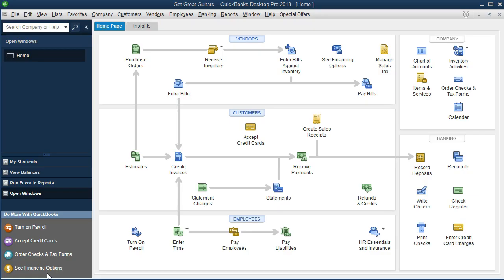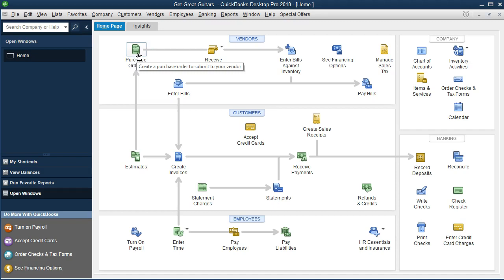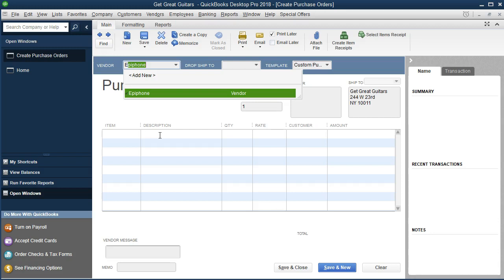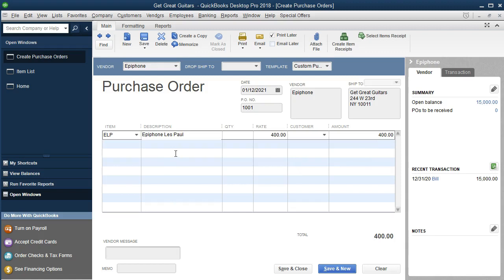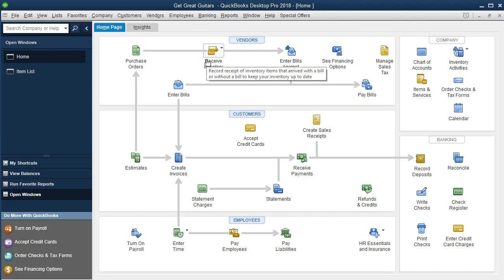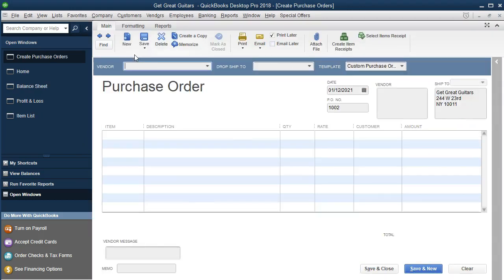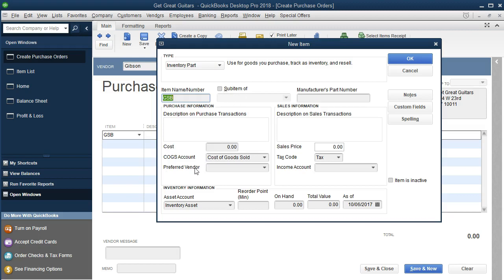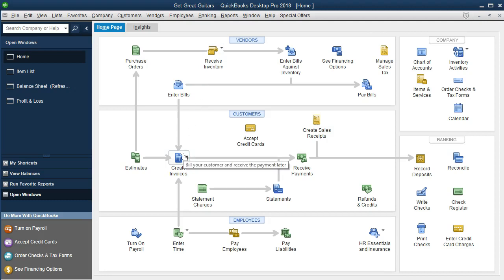QuickBooks Pro 2018 Purchase Order - New release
QuickBooks Pro 2018 - New version - Purchase order will cover the recording of a purchase order P.O. into the accounting software. We will also explain the what a PO is and the effect of recording a purchase order is in QuickBooks Pro 2018. The process of ordering inventory as a merchandiser is often different then purchasing as an individual, the payment of ten happening after the receipt of inventory for a merchandising company, but before for individual purchases. Recording a purchase order P.O. in QuickBooks will record the request for inventory, but is one of the few forms in the accounting software that does not generate an invoice, does not increase or decrease any financial account.